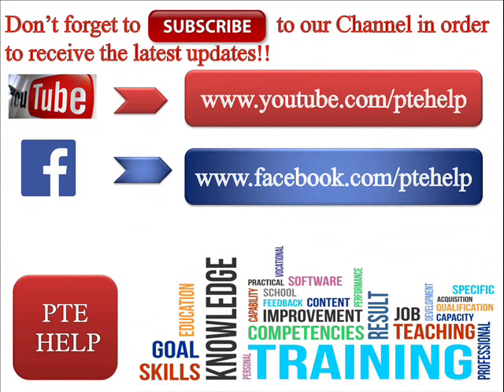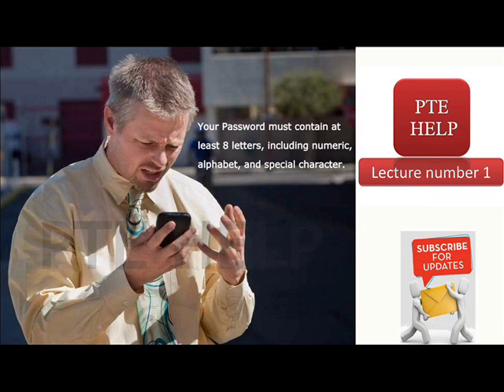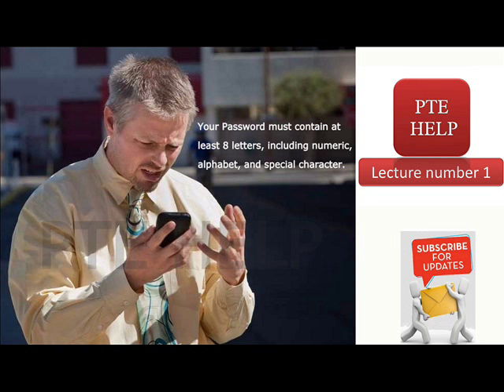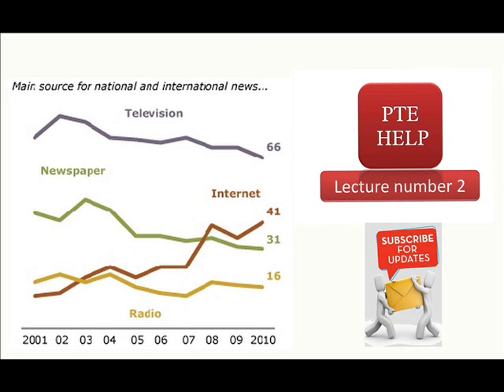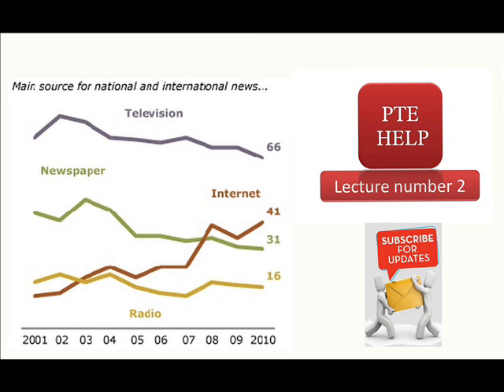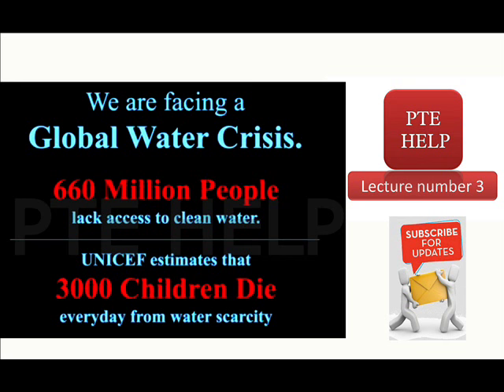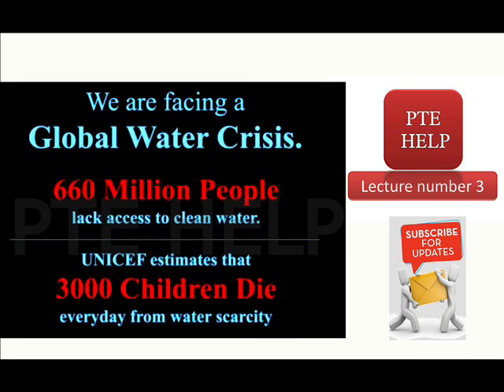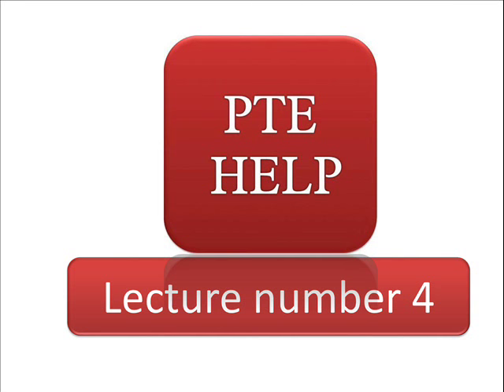PTE 2022 Real exam's Retell Lecture and Summarize Spoken Text| Most repeated Prediction files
𝗙𝗼𝗿 𝗮𝗰𝗵𝗶𝗲𝘃𝗶𝗻𝗴 𝘆𝗼𝘂𝗿 𝗯𝗮𝗻𝗱 𝘀𝗰𝗼𝗿𝗲𝘀, 𝗮𝗰𝗰𝗲𝘀𝘀 𝗼𝘂𝗿 𝗽𝗲𝗿𝘀𝗼𝗻𝗮𝗹𝗶𝘇𝗲𝗱 𝗼𝗻𝗹𝗶𝗻𝗲 𝗣𝗧𝗘 𝗧𝗿𝗮𝗶𝗻𝗶𝗻𝗴.

PTE Real Exam Lectures: Retell Lectures and Summarize Spoken Text:
Real Exam Lectures Test 17: